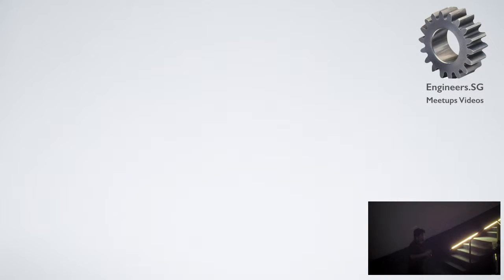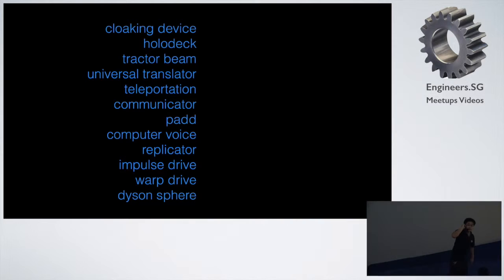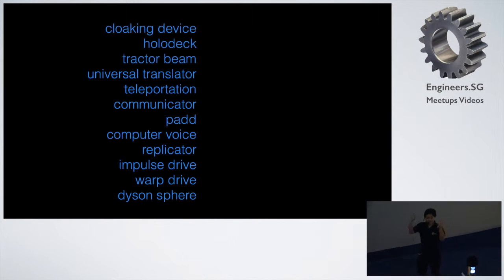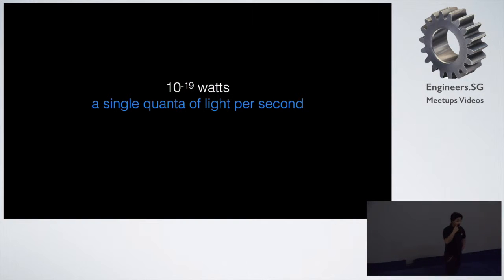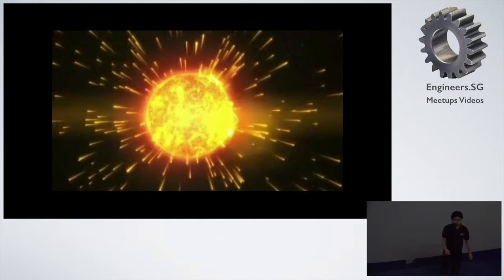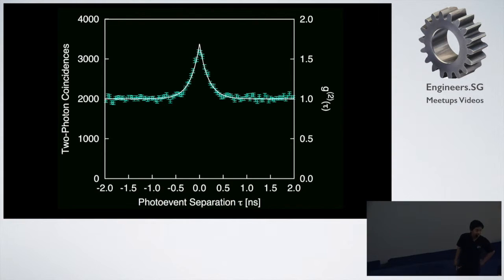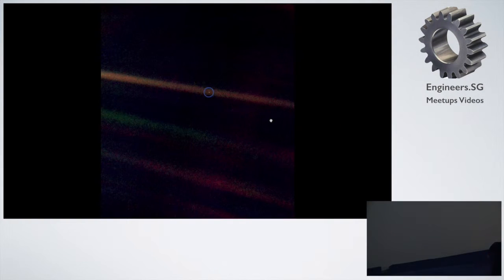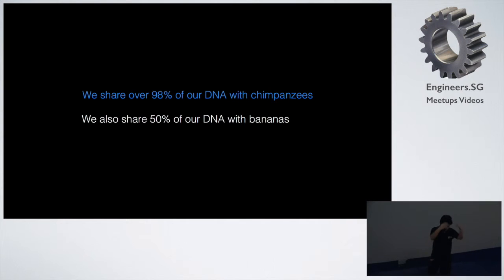Quantum Astronomy - Hackware v1.3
Speaker: Tan Peng Kian